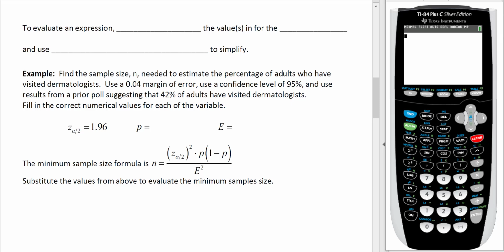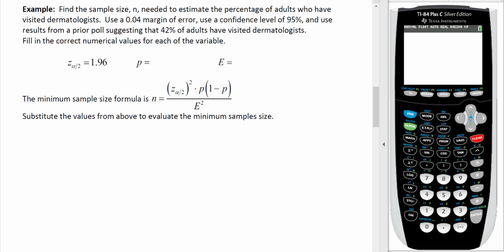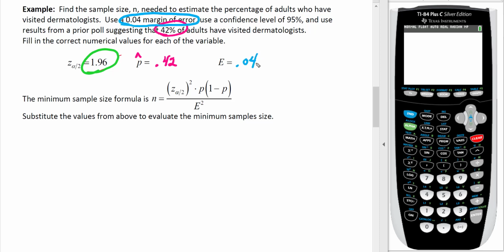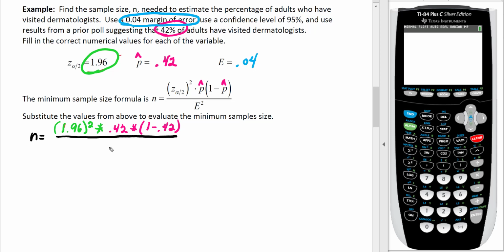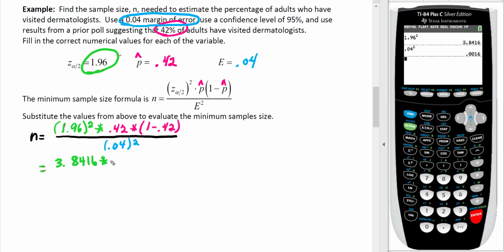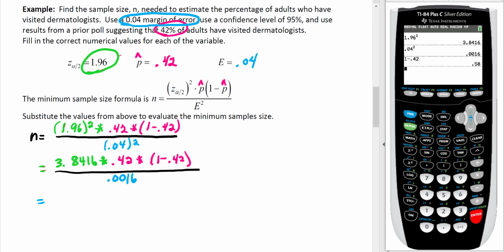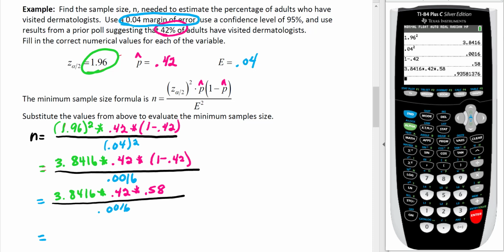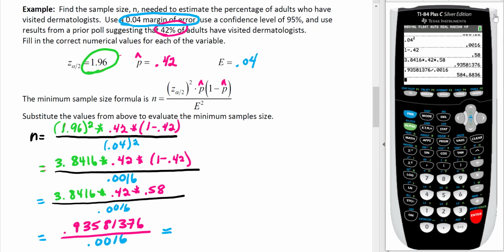Evaluating Minimum Sample Size